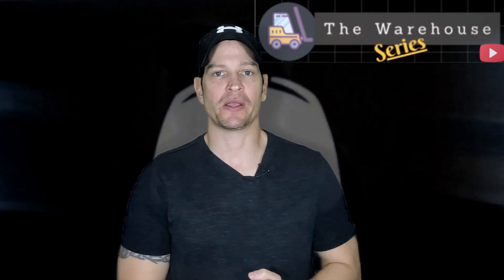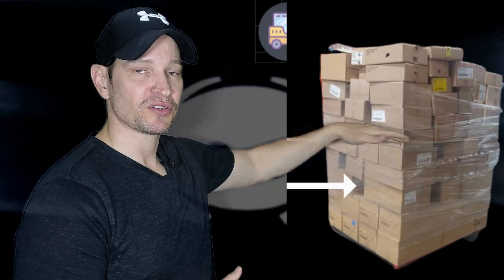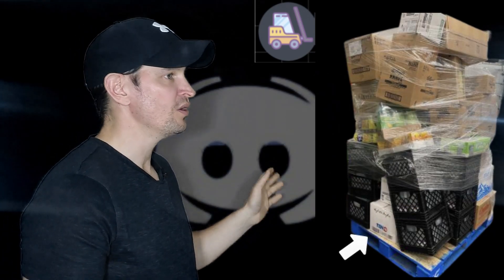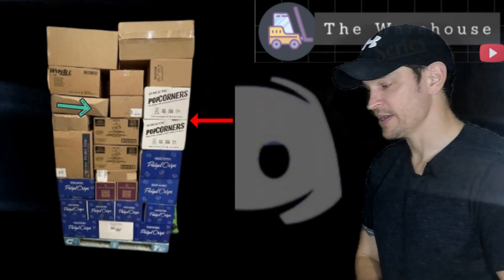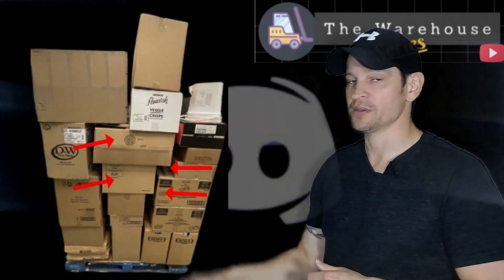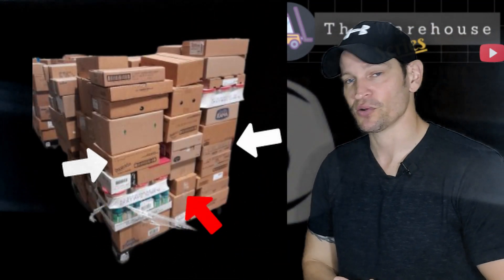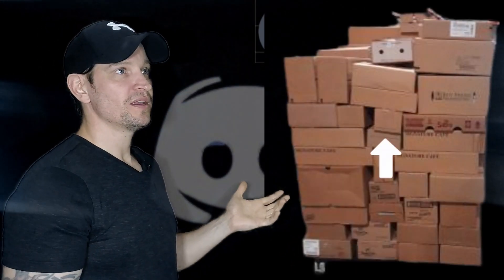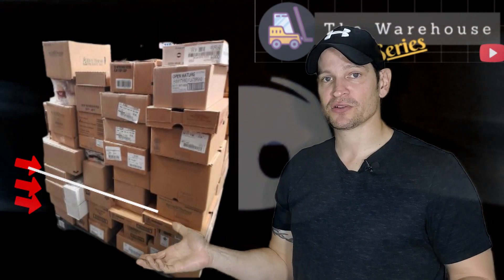Your Discord Pallets ! Let's Take A Look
Keep sending your pictures in !